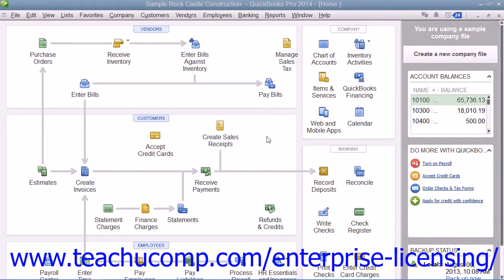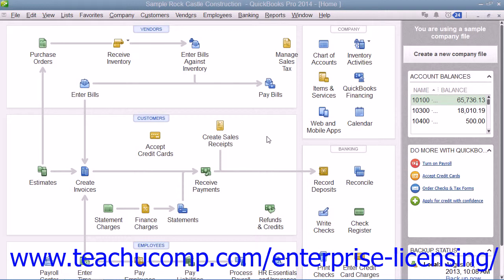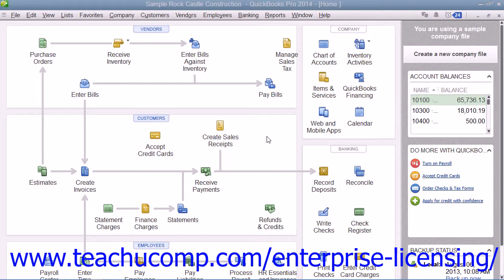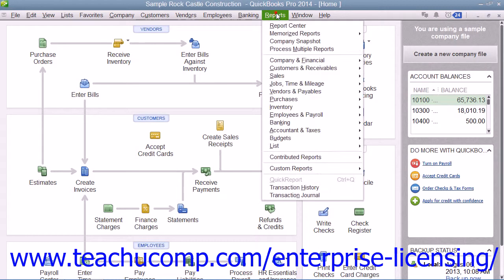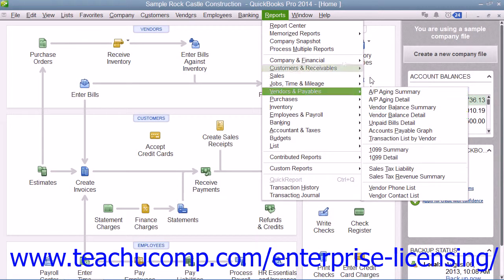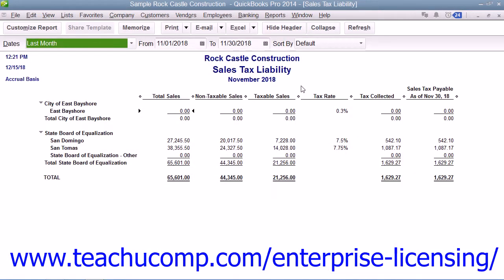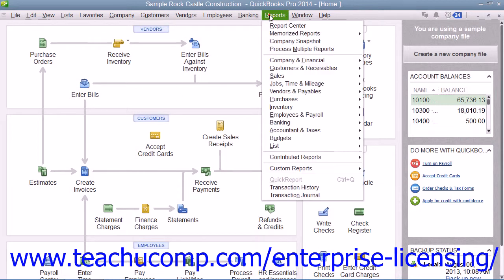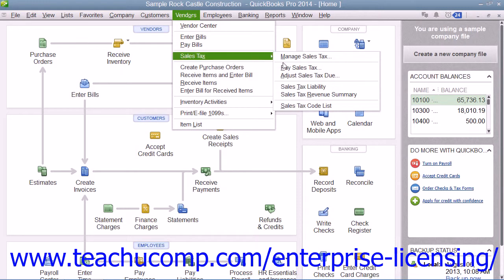Intuit Quickbooks Tutorial 2014 Paying Sales Tax 14.1 Employee Group Training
A clip from Mastering QuickBooks Made Easy: Sales Tax Reports in QuickBooks Pro 2014. Get a FREE demo of our training for groups of 5 or more